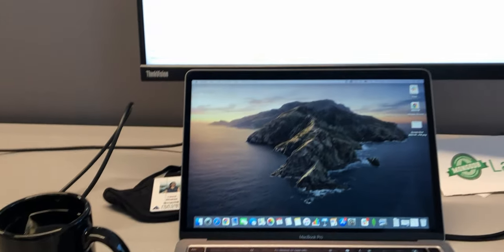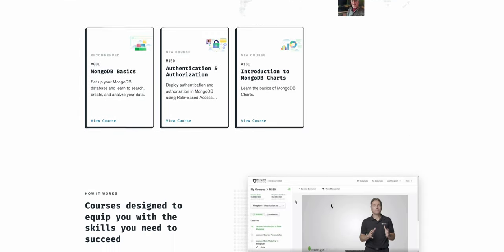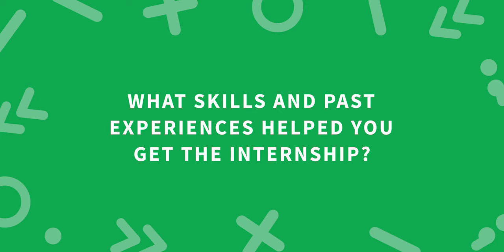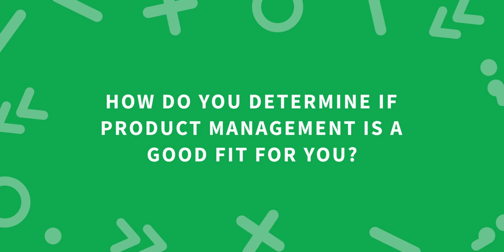DAY IN THE LIFE OF A PRODUCT MANAGEMENT INTERN AT MONGODB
Ever wondered what working in Product Management REALLY looks like? In our newest video, Laura takes you through her day as an intern at MongoDB! You'll see a bit about her daily activities and everything she has learned throughout her internship!

0:00 Intro
0:18 Morning Routine
0:45 Heading into the office
1:20 What is MongoDB?
2:02 What is Product Management?
3:02 A typical day in my role
4:40 A bit more on MongoDB’s internship program
5:38 NYC outside of work
6:52 Q&A
6:55 What program are you in and what school do you go to?
7:25 Why did you decide to intern at MongoDB?
8:01 How did you find your internship?
8:18 What skills and past experiences helped you get the internship?
9:20 What is the most valuable lesson you’ve learned from your internship?
10:06 How does software engineering compare to product management?
11:15 How do you determine if product management is a good fit for you?
12:50 Wrap Up

ABOUT US
At 16 Weeks, we strive to create a community that is inclusive 🤗, warm ☀️, and fun!🎆 We're on a mission to humanize internships, and we want to share YOUR STORY! ❤️ With new opportunities, new places, and new adventures ✈️, you're not going to want to miss out!

🖋Please leave us feedback or questions for future episodes below in the comments section, or shoot us a message over Instagram!